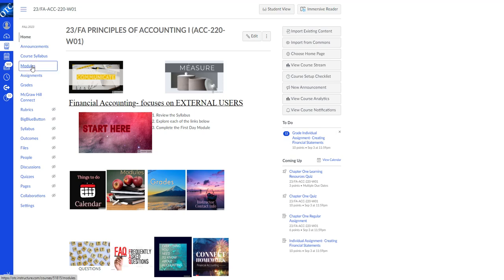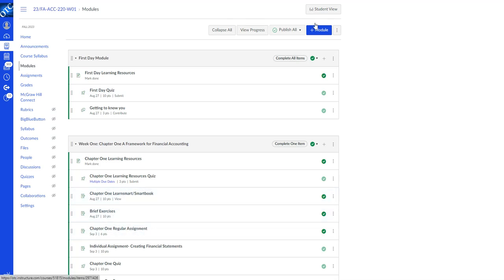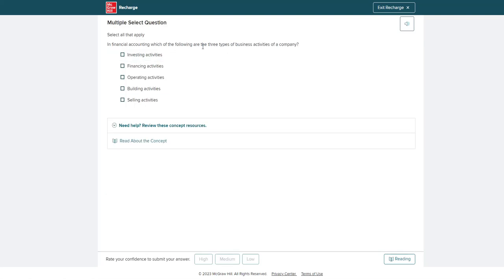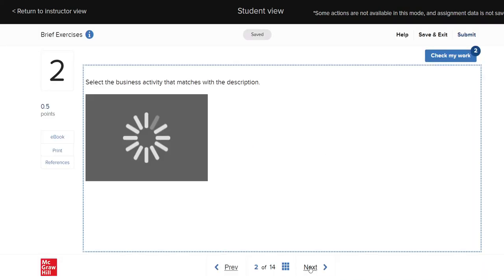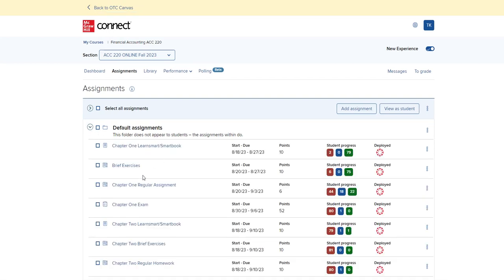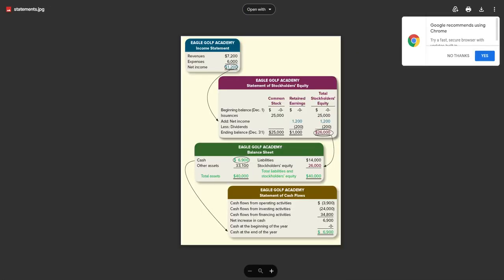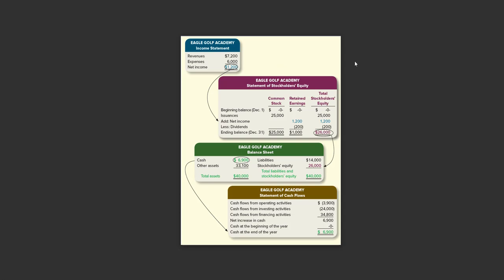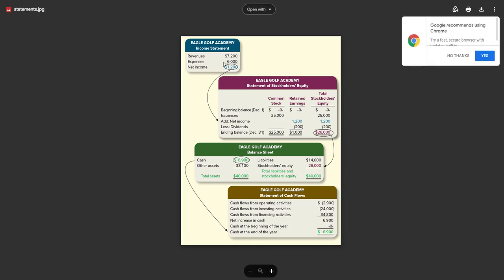Week one recap 2023